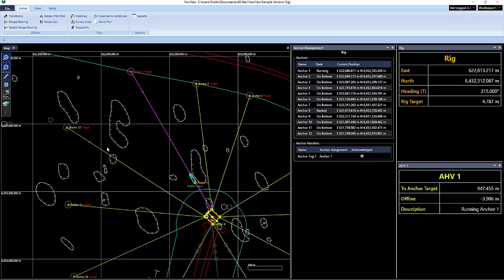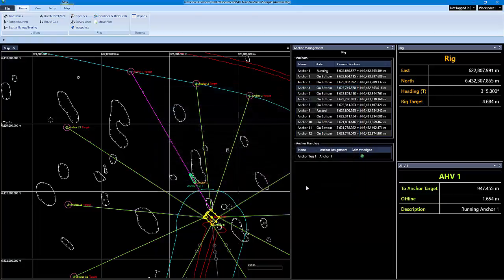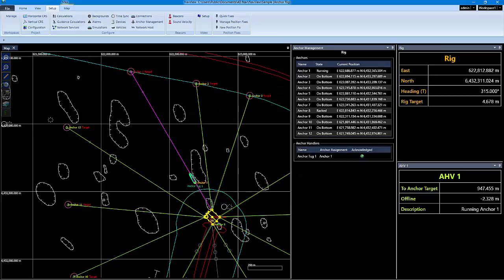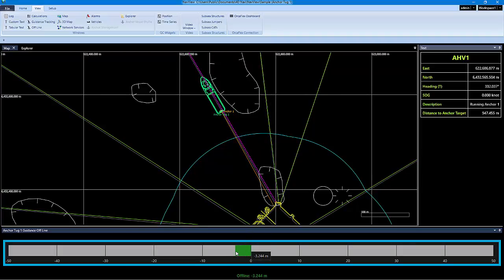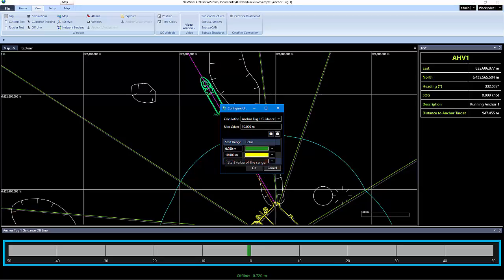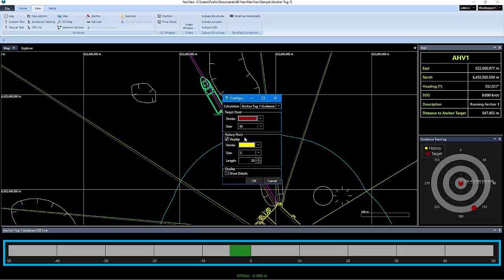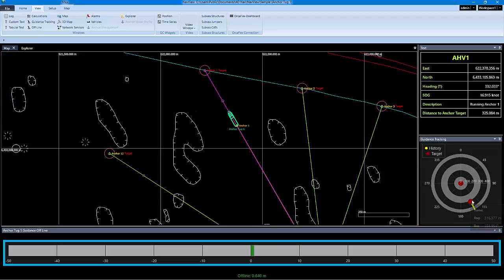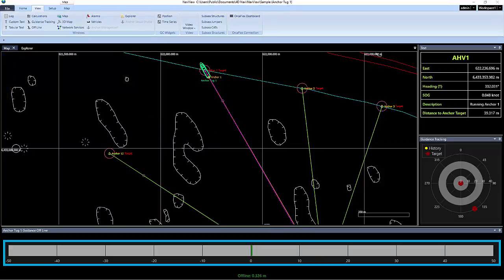Anchor Tug Part III (Guidance Tracking)